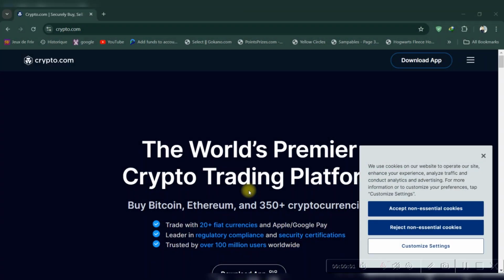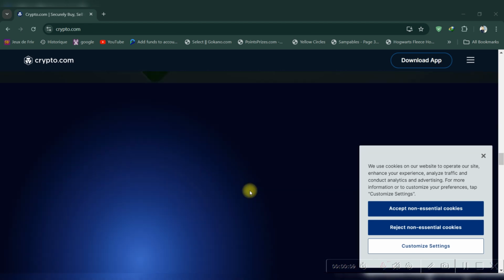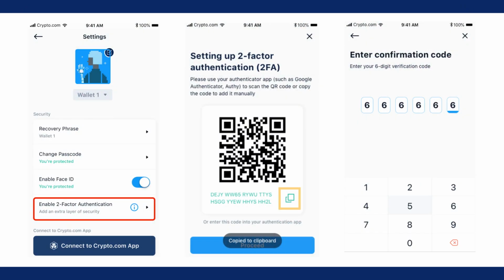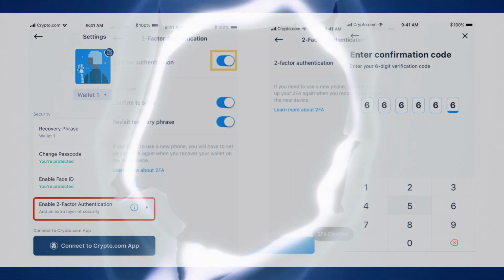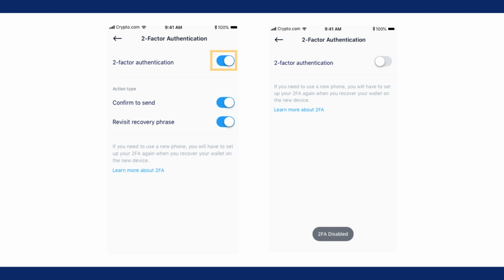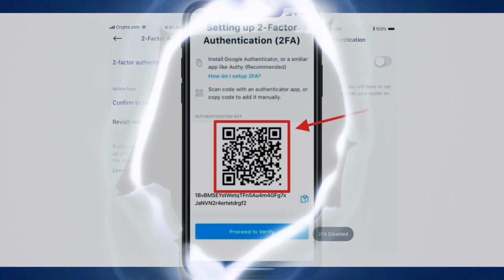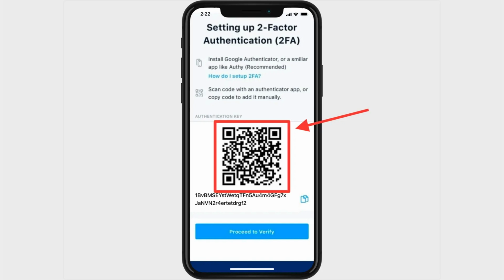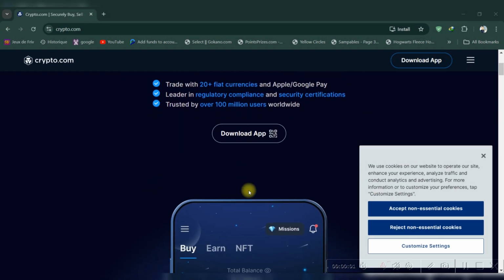How to Secure Crypto.com with 2FA (Step by Step Guide)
🔐 How to Secure Crypto.com with 2FA (Step by Step) 🔐

Protect your Crypto.com account from unauthorized access by enabling Two-Factor Authentication (2FA)! In this easy-to-follow guide, we'll show you how to secure your account with 2FA to add an extra layer of security. Keep your crypto assets safe by following these simple steps.